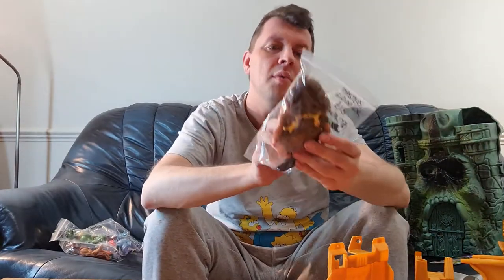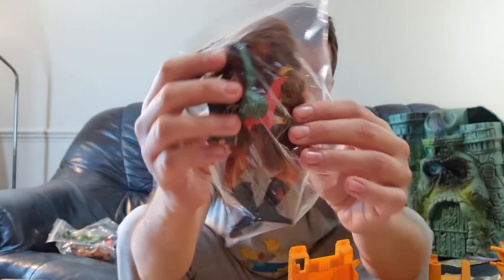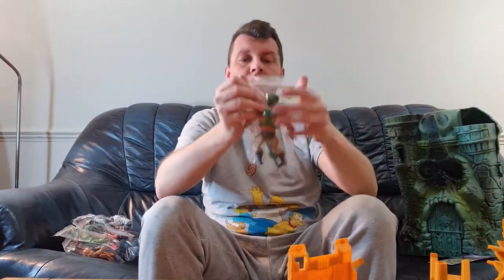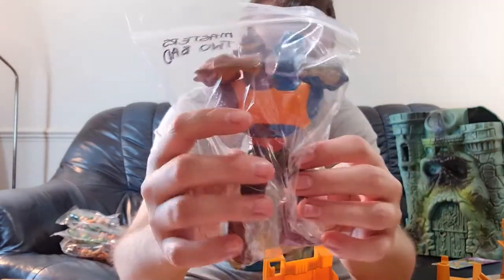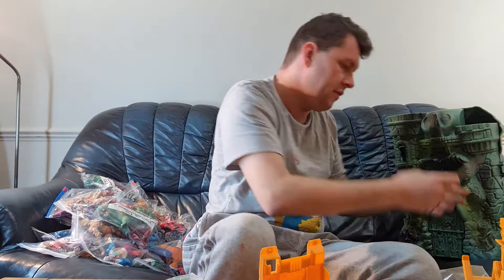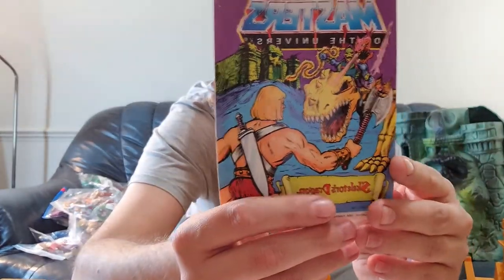He-man and the masters of the universe massive figure pick up including castle grayskull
Hello everybody its Chris here and we have an absolutely massive retro toy pick up from the early to mid 80s with he man and the masters of the Universe line by mattel.

This toyline also featured a cartoon that ran from 83 to 85 and a movie featuring Dolph Lundgren as he man.

So we take a look at this massive collection I picked up including a lot of the assesories that went with all the figures, vehicles and at the end we have Castle greyskull.

I also cover what you should be looking out for if you are picking up figures and information for anybody who wants to collect the toyline.

So thank you very much for watching.